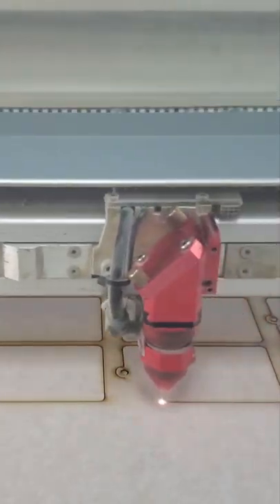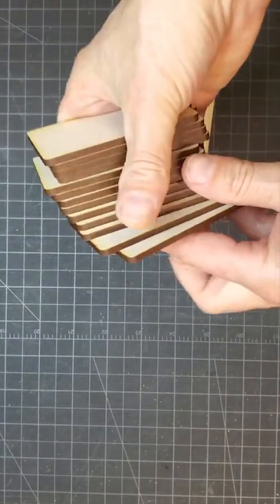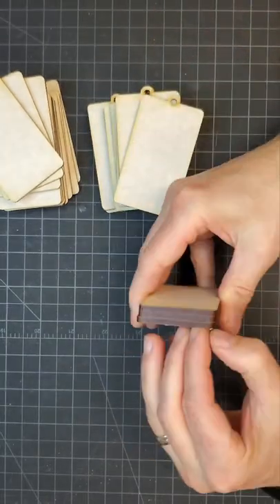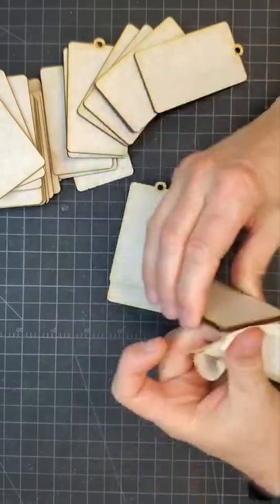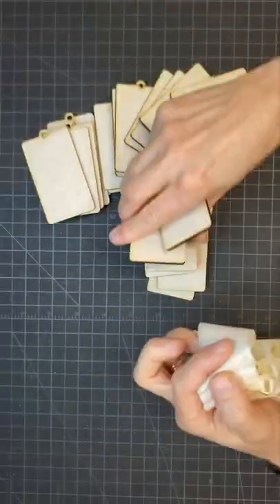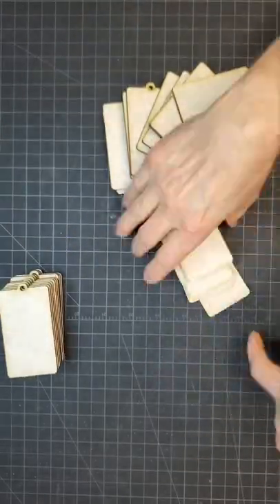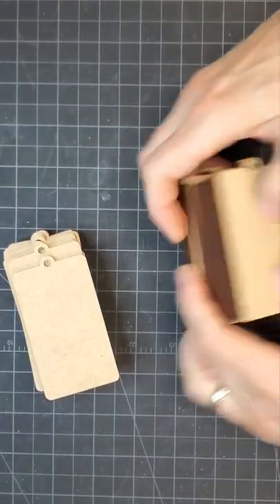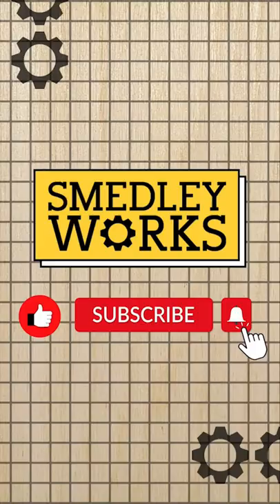Peel Application Tape the FAST and Easy Way for your Glowforge and Laser DIY Projects